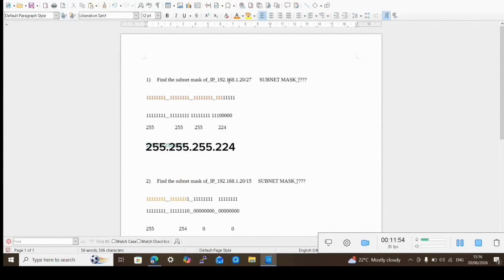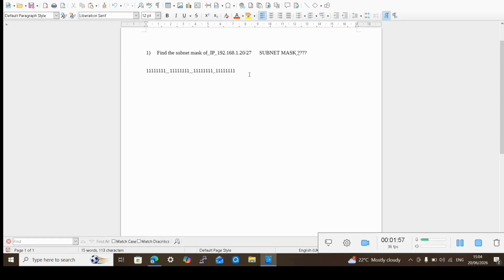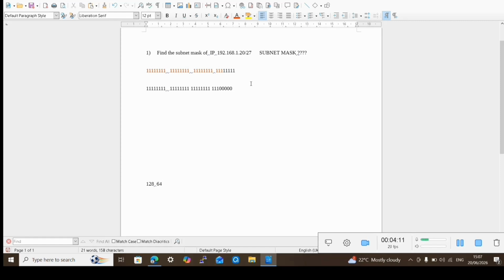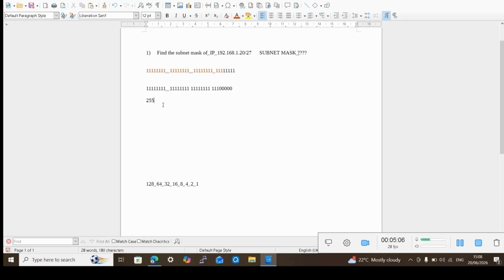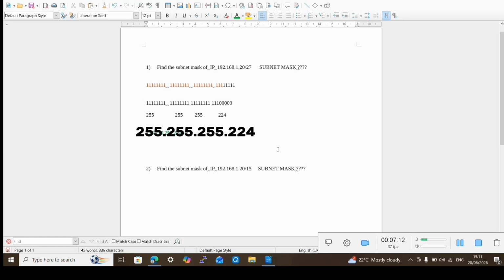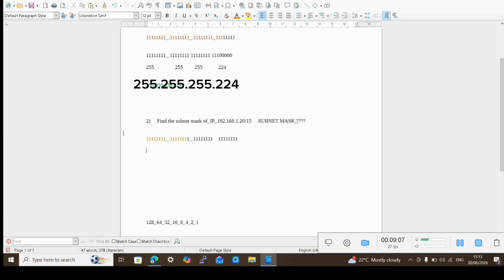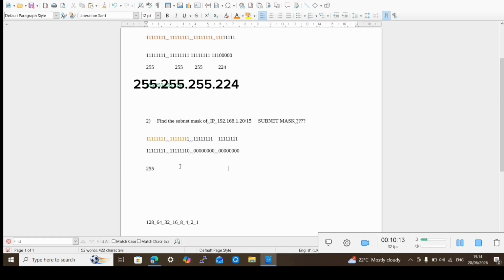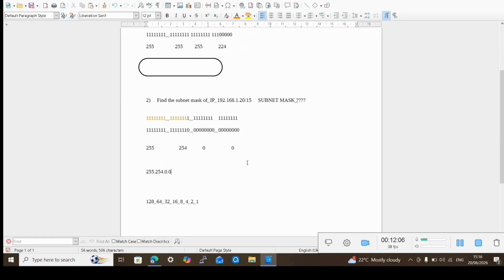22 June 2026